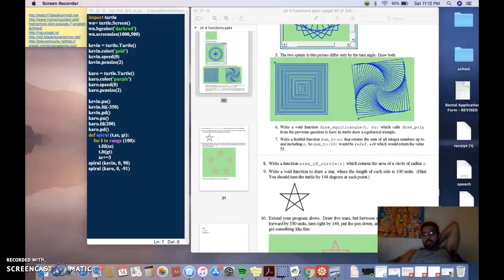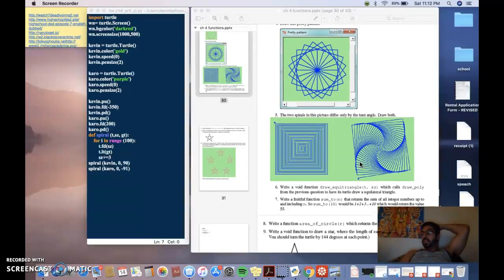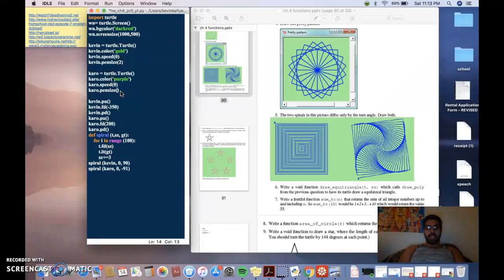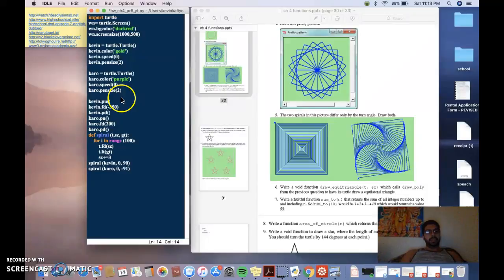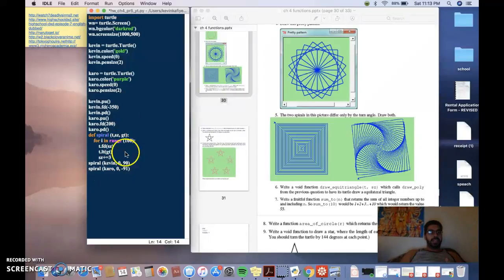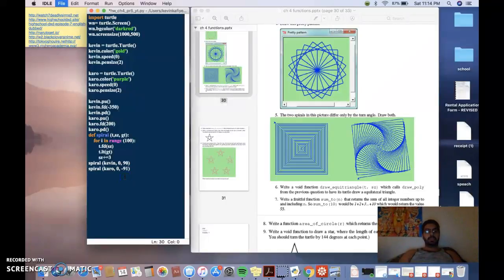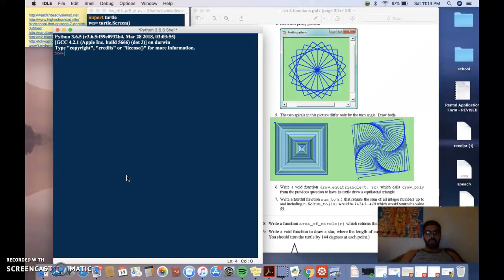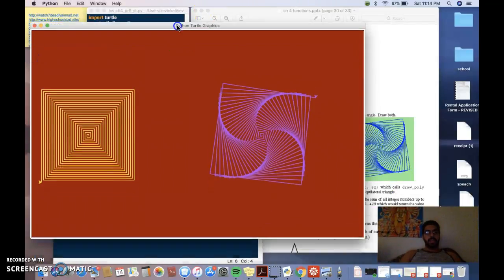Recording #7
ch4_pr5_yt